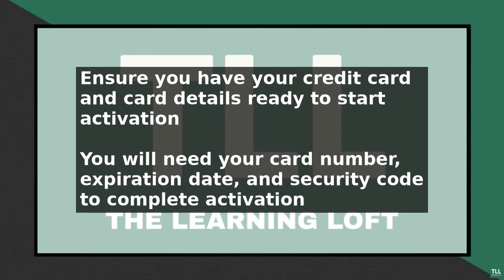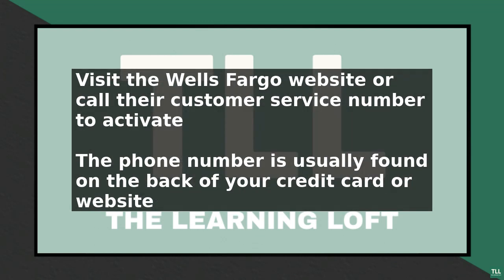How To Activate Wells Fargo Credit Card (2025)